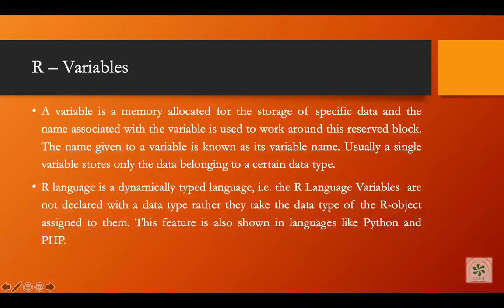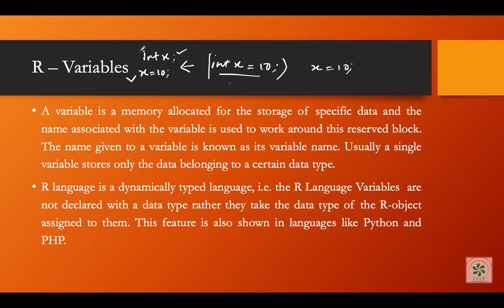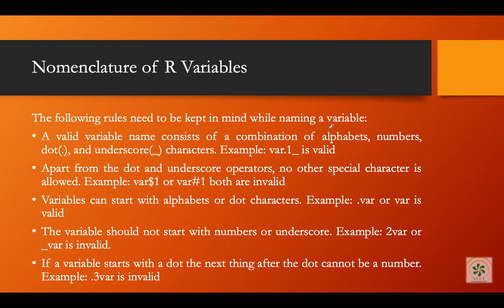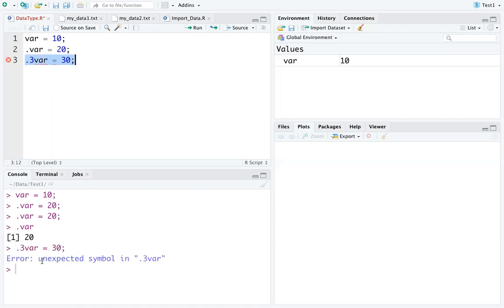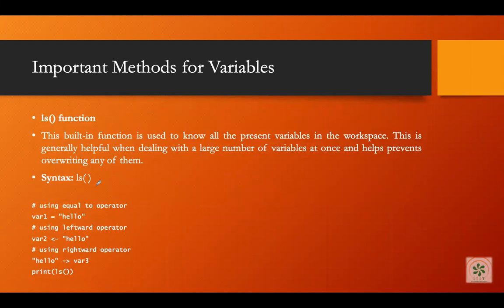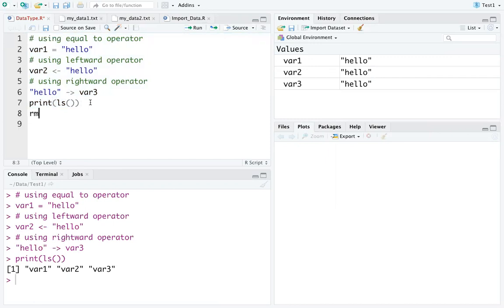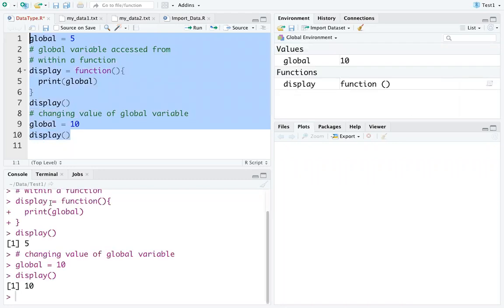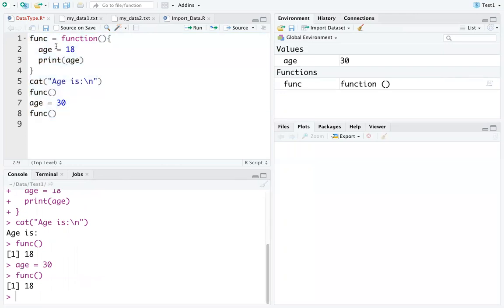Variable in R | Lecture - 10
Variable in R